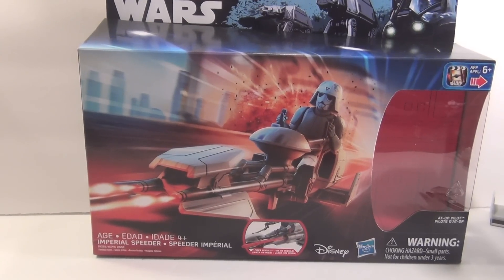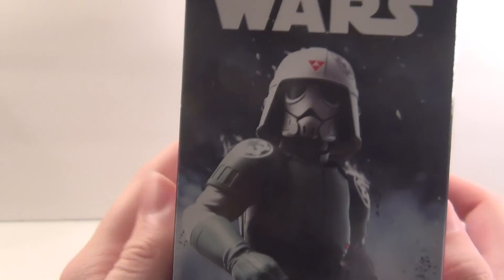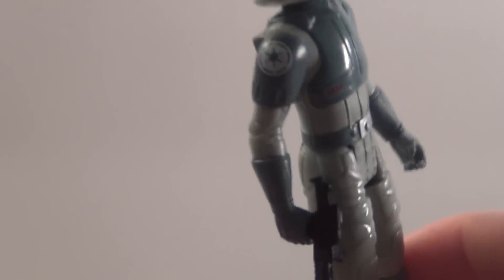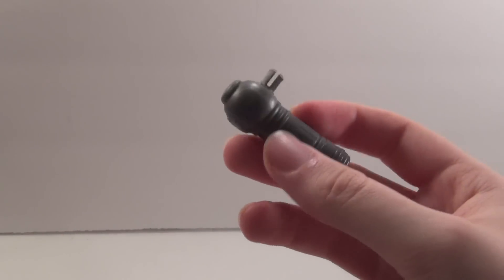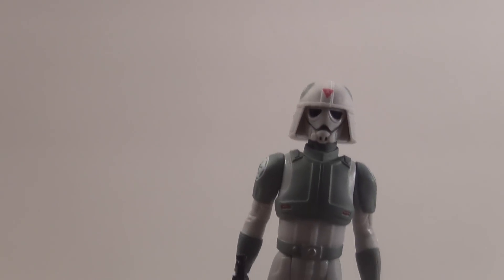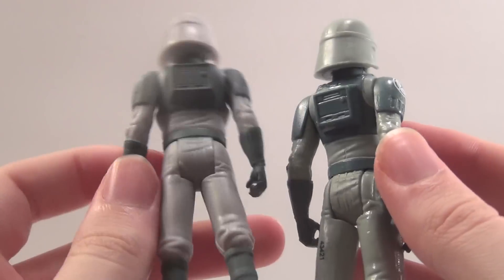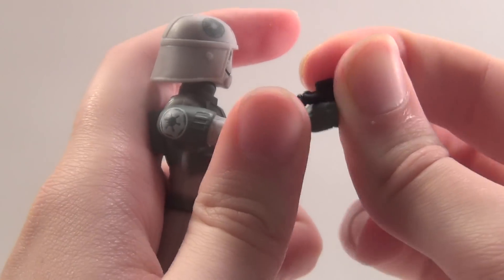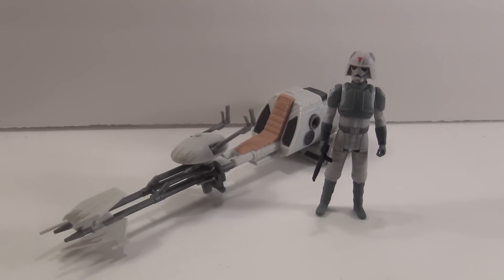Star Wars Rebels AT-DP Pilot With Speeder Bike Hasbro Set Review